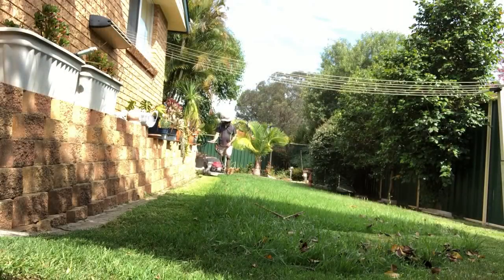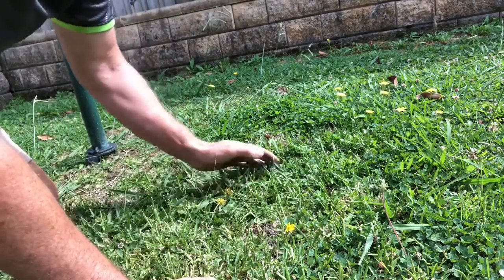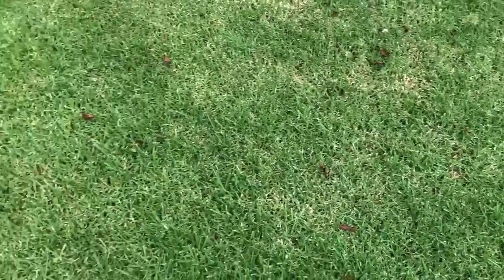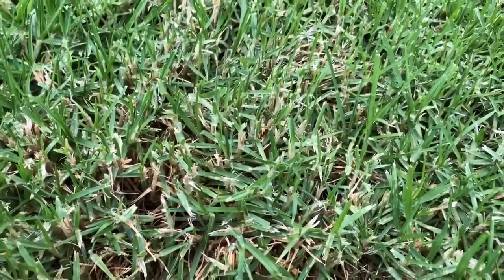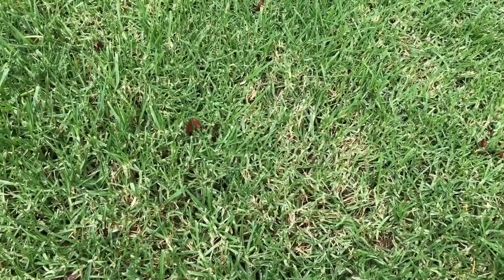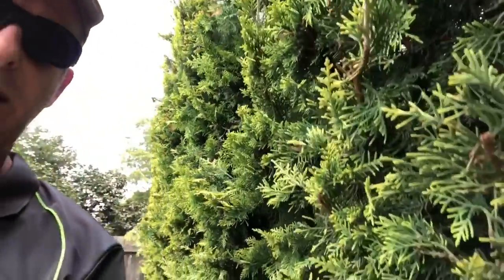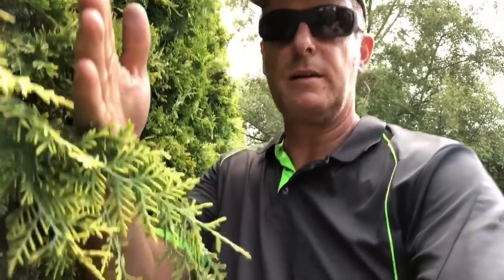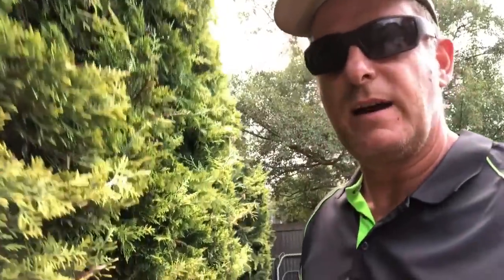Lawn mowing tips hedge trimming tips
hedges for privacy
honda hedge trimmer attachment
gravely zero turn lawn mowers
honda hedge trimmer petrol
honda hedge cutter
honda mowers 2017
honda mowers self propelled
honda mowers hru216m2

BRANDS THAT HELP US RUN OUR LAWN CARE BUSINESS

All power garden machinery
Bowral lawn mowers
Honda Mowers
Stihl Power Equipment
Toyota hilux Ute
iPhone 8
iMac Air
Apple Products
GoPro
invoice2go
Google
Google MyBusiness
Google Maps
Gmail
Yahoo
Telstra
The Golden Edge

Hedge trimming tips on making a hedge straight.
Products that help my business.
Honda UMK425
Honda HRU 216 mower
Honda lawn mower
Tanaka trimmer
Sthil
Apple products
Iphone 8
Slice app
Imac
Gravely ZTXL 42
Lawn mowing tips
hedge trimming tips
grass cutting tips
how get the best looking lawn in the street